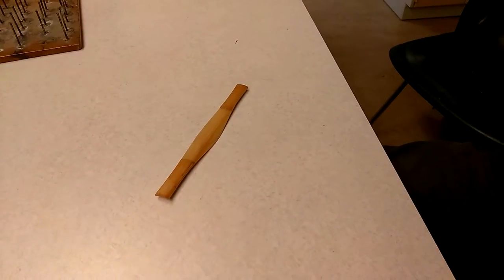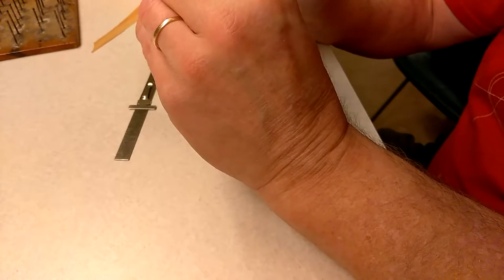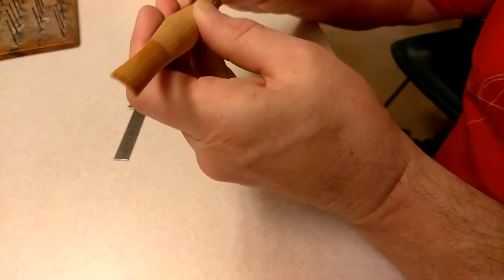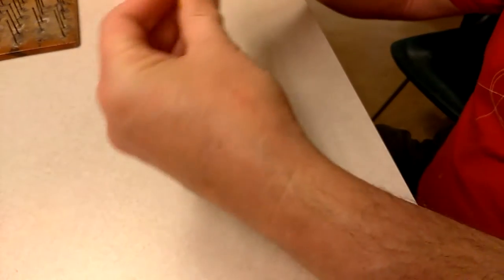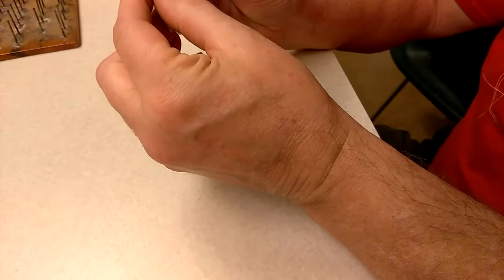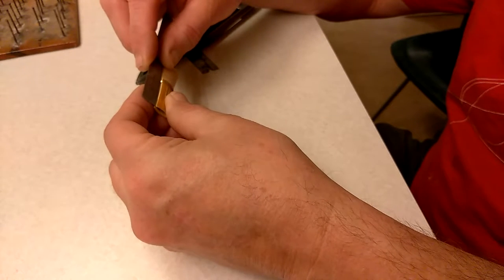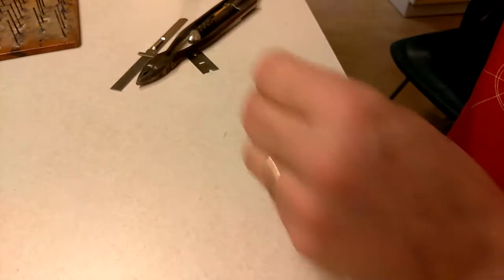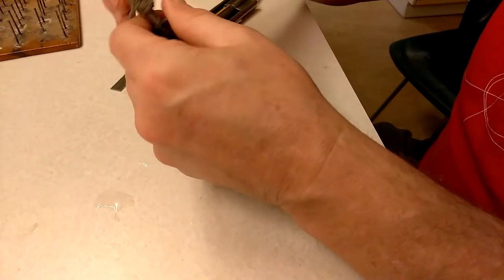Contrabassoon reed making.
Video of the process of making a contrabassoon reed from gouged, shaped and profiled cane.  Video was ended (Doh) before I could show how to apply Cyanoacrylate to hold together the reed.  This keeps the reed together when dry.